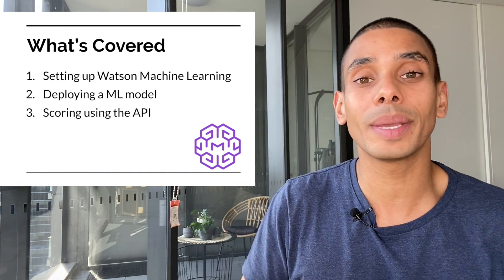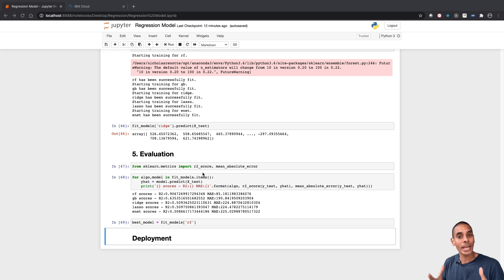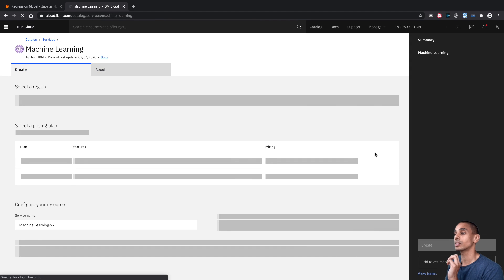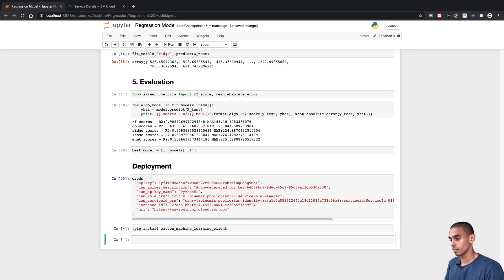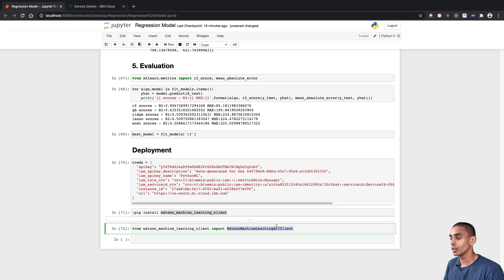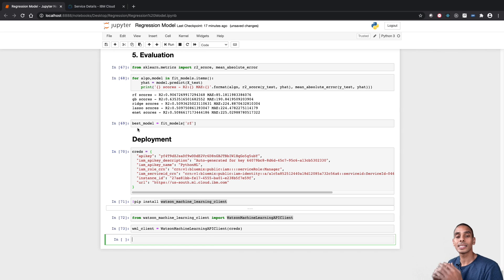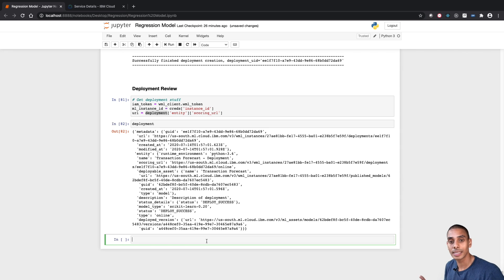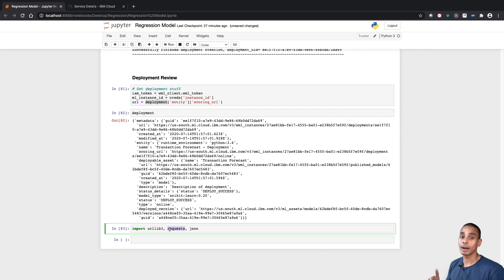Deploying Machine Learning Models with Watson Machine Learning || Python Machine Learning PT.4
So…you’ve built a machine learning model.

Now, how do you ‘get it’ into your app?

This is where deployment comes in. Deploying your machine learning model as a REST API allows you to use your model across different environments and for different applications regardless of language. Its language agnostic because virtually every language allows you to work with APIs. Watson Machine Learning helps you deploy your model as a REST API with only 9 lines of code. This means it’s quick and easy to start building up applications with your awesome ML models.

Well, in this video you'll learn how to:
- Setup a Watson Machine Learning Service
- Deploy your machine learning model with only 9 lines of code
- Send scoring requests to your deployed machine learning model via REST API

Happy coding!
Nick